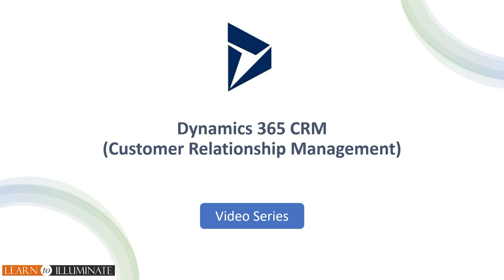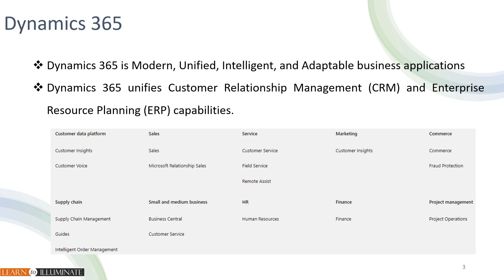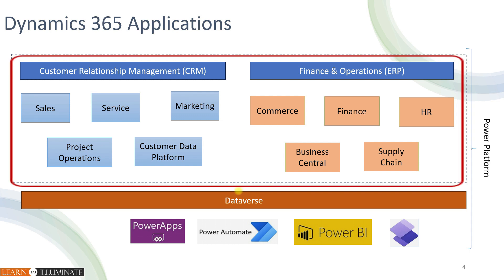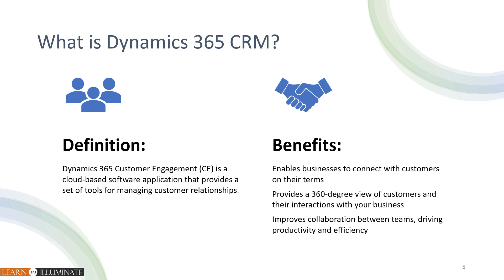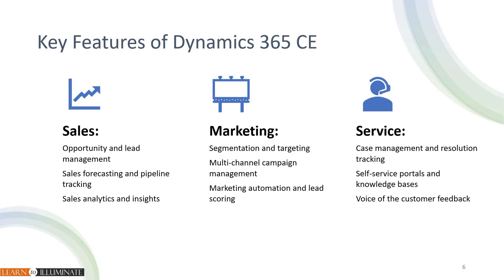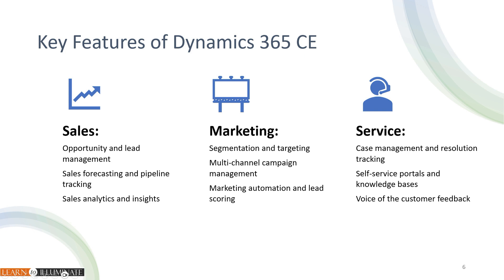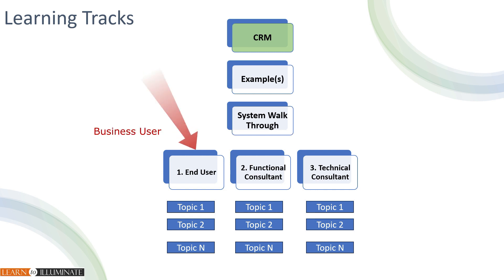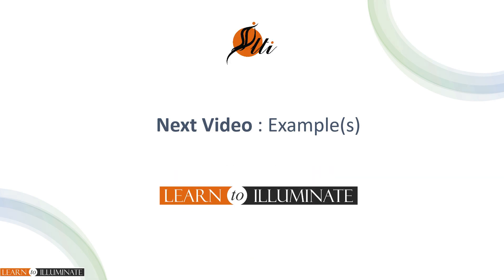Session 1 - What is Dynamics 365 CRM? An Introduction to Customer Relationship Management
In this informative video, we demystify Dynamics 365 CRM (Customer Relationship Management) to help you understand its significance in today's business landscape.

🔹 What is CRM? We'll begin by breaking down the concept of CRM and discuss the key features and modules.
Discover the core features and functionalities that Dynamics 365 CRM offers, including customer data management, sales automation, marketing capabilities, customer service, and more.

Chapters:
00:00 Intro
00:53 CRM
01:20 Dynamics 365
02:40 Benefits
03:30 Key Features
05:15 Sales Team
05:40 Marketing
06:15 Service
07:30 Conclusion
08:00 What is Next?
08:30 Learning Tracks